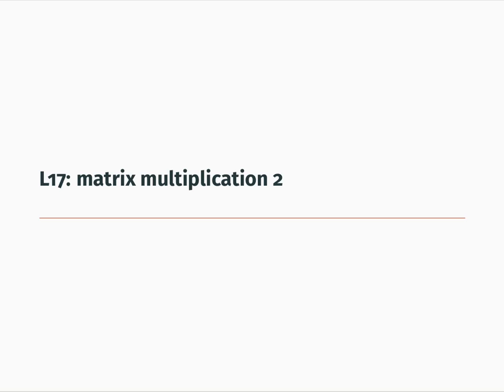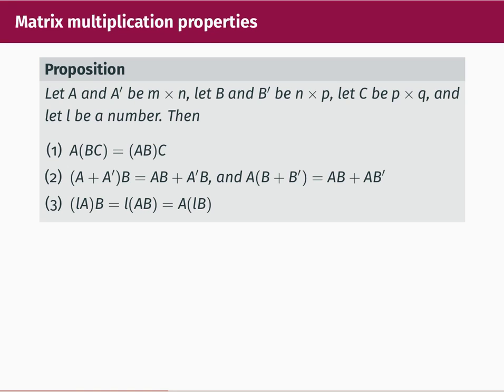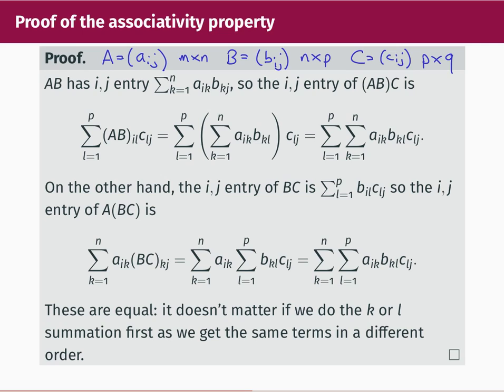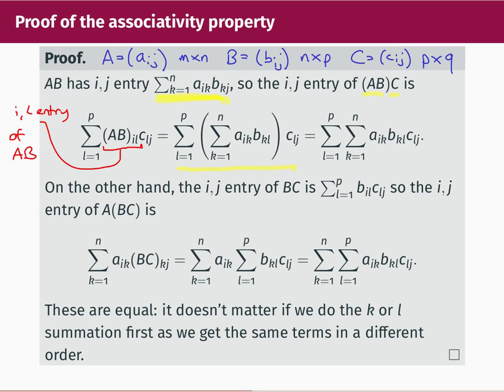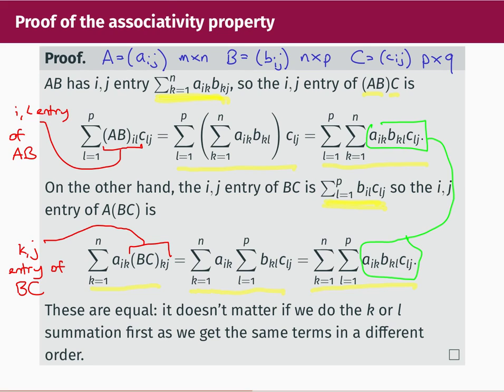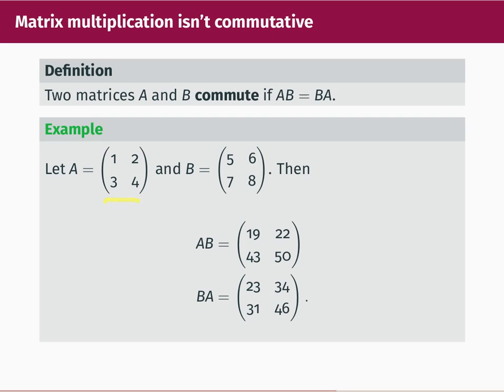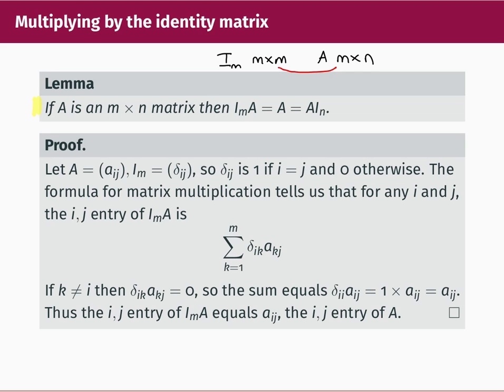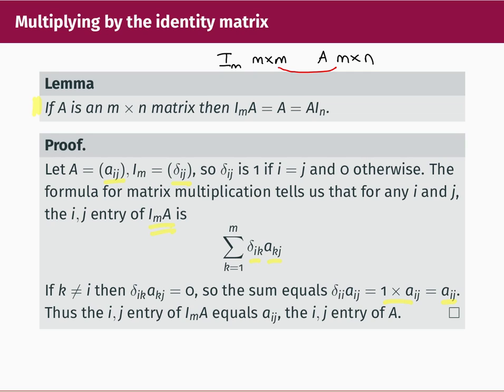MATH0007 video 17 - matrix multiplication 2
Recap of different ways to write down the definition of matrix multiplication. Associativity and distributivity properties of matrix multiplication. Scalar multiplication and matrix multiplication.  Proof of the associativity property. Example to show matrix multiplication isn't commutative.  Definition of the identity matrix, proof of the IA = A = AI property.